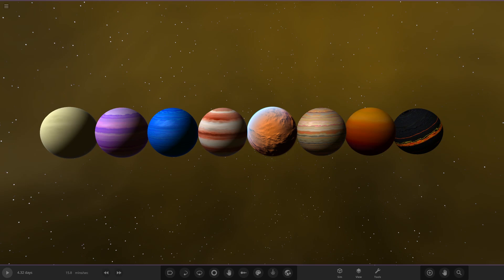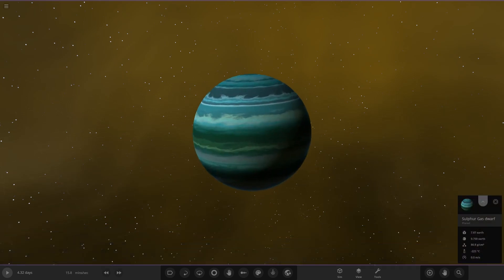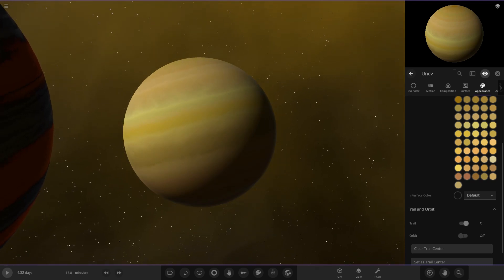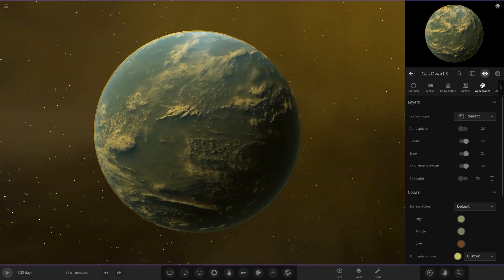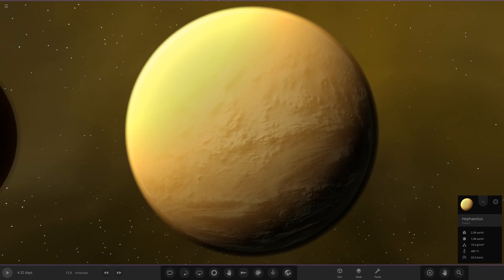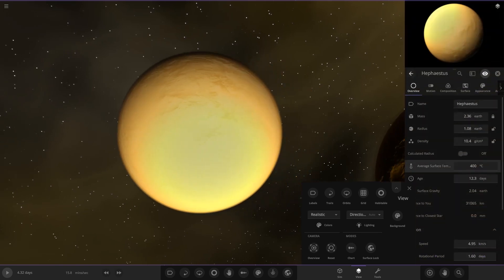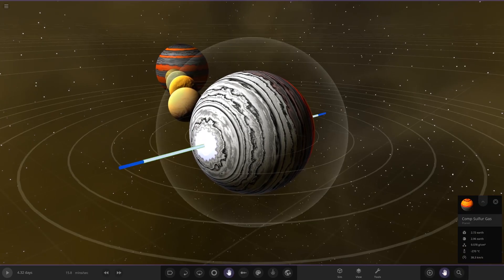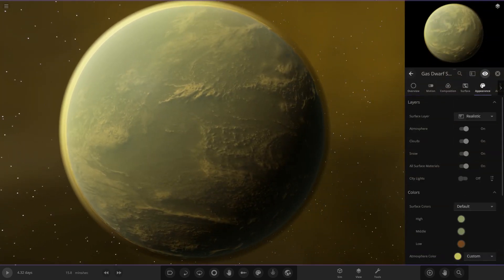Sulphur Gas Dwarf Competition, Universe Sandbox